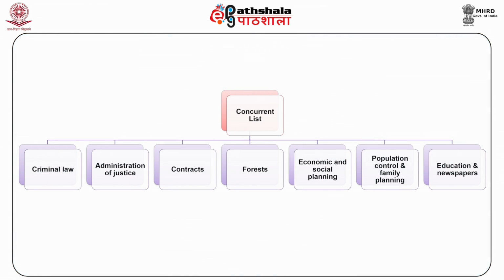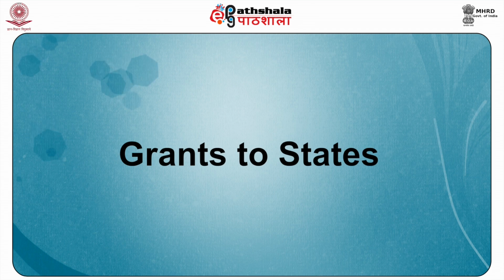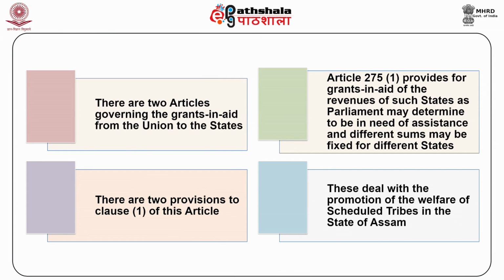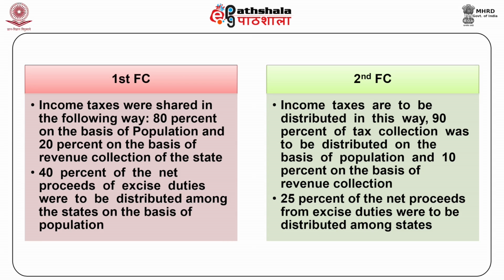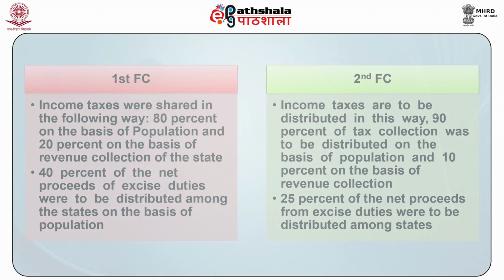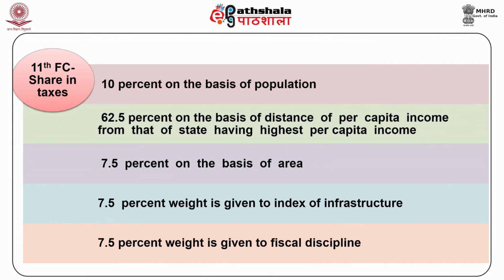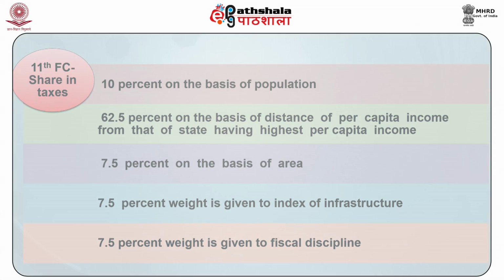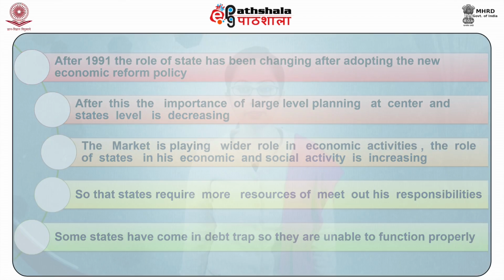ECO P9 M5